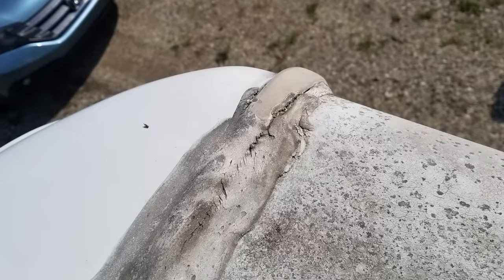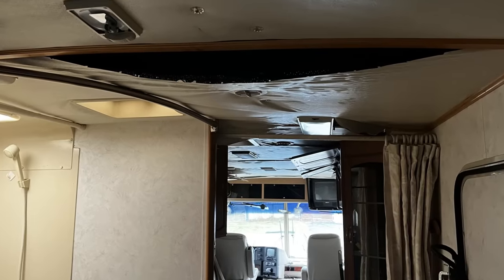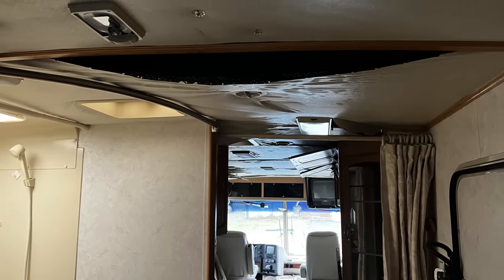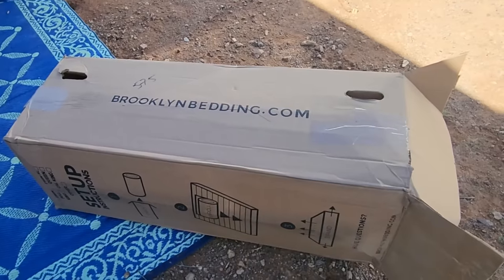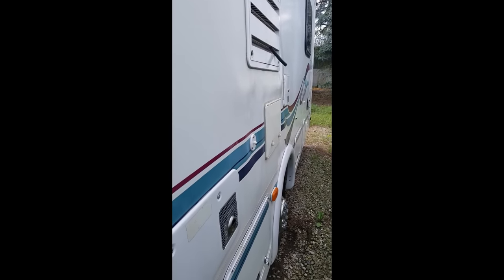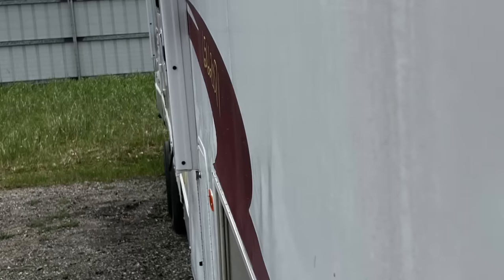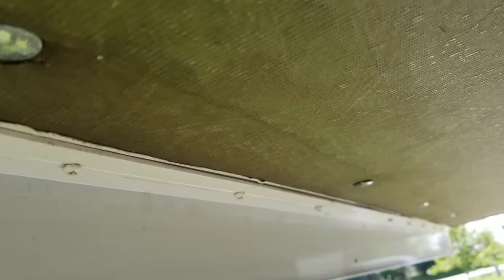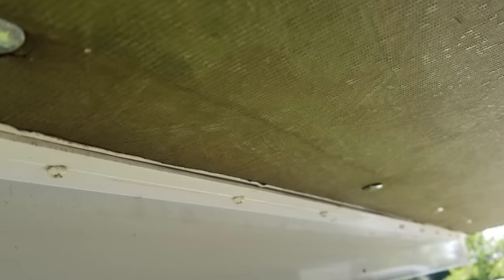PROTECT YOURSELF! These 3 SILENT KILLERS Can Crush Your RV Life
Look out for the 3 signs of creeping damage on your RV! Today, Deb from Deb's RV Services is back to walk us through damage on the roof, slides and side-wall delamination. Each of these is a silent RV killer that can crush your budget or your resale value.

*FIND ALL LINKS HERE (scroll down)!

Find Deb here: debsrvservices.net

*🤑WORK FROM HOME WHILE YOU ROAM:
The Ultimate Guide to Jobs that Can Be Done from Anywhere

* 🤠Be A Nomad Change Your Life: